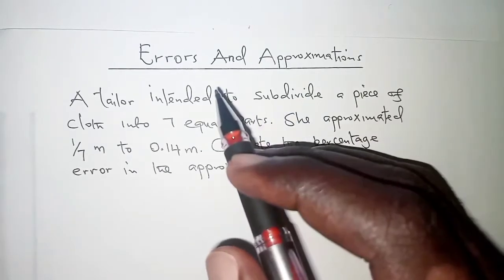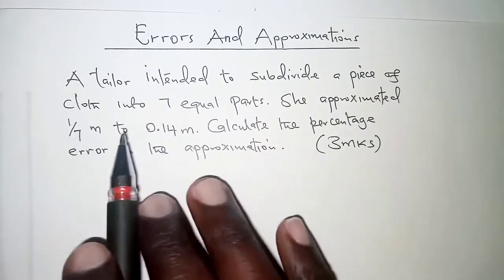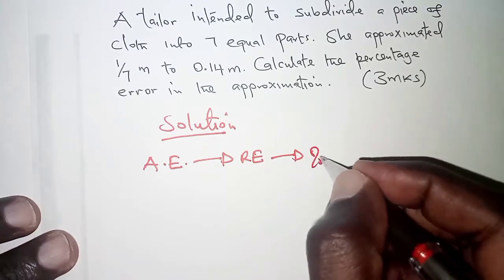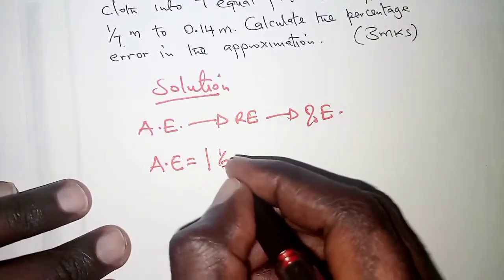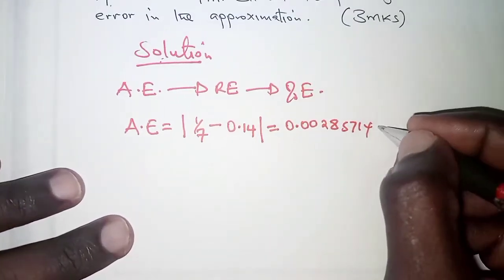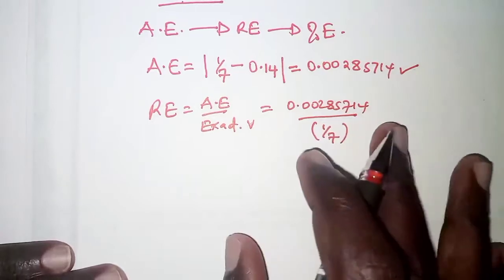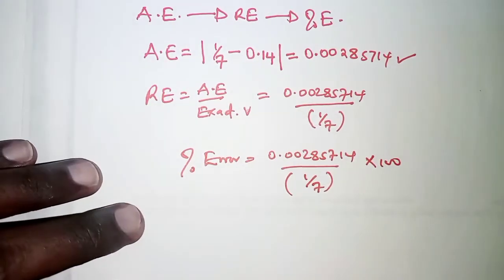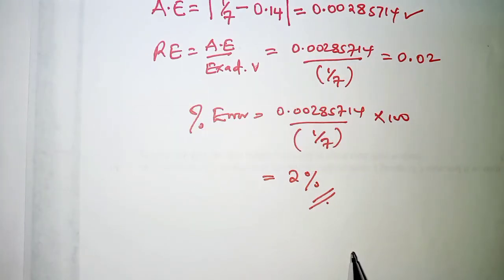ERRORS AND APPROXIMATION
Errors and approximations: calculating absolute error, relative error, and percentage error.